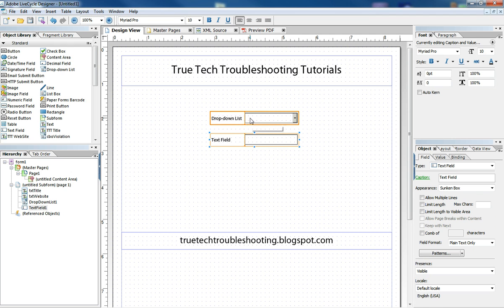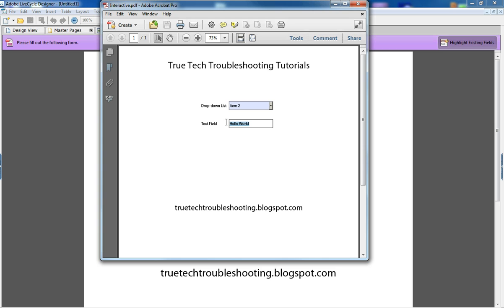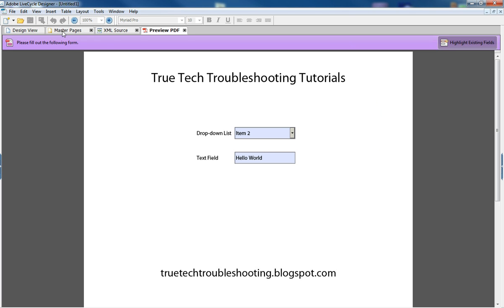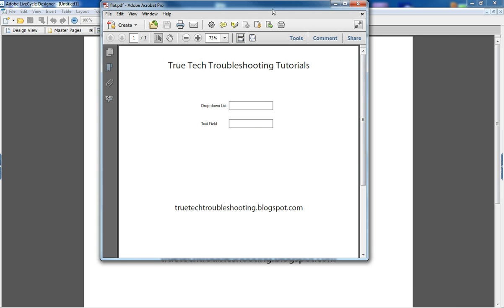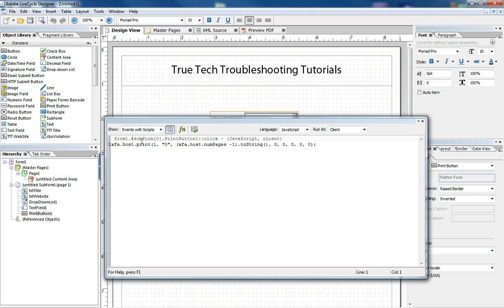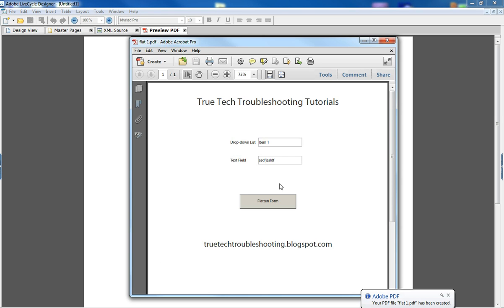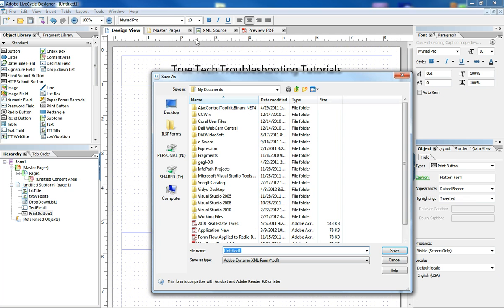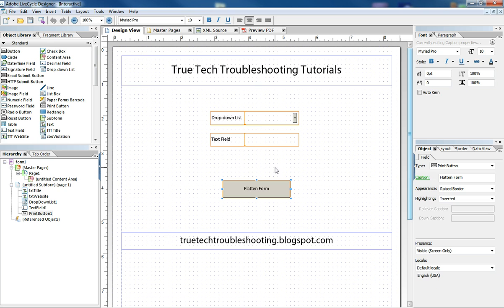Flattening PDF Forms in Adobe LiveCycle ®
How to create a dynamic form that flattens after the form filler finishes.